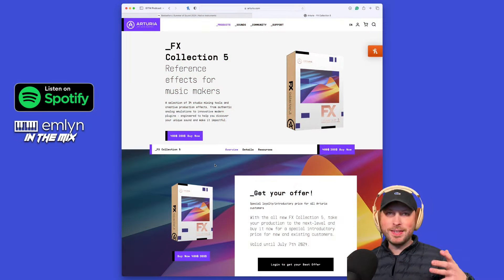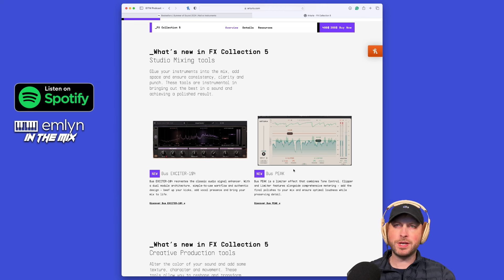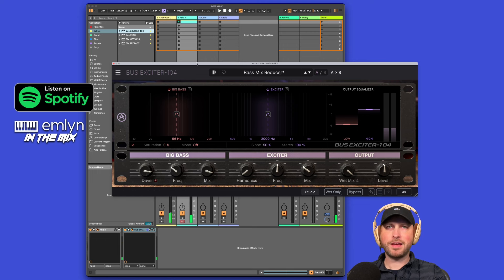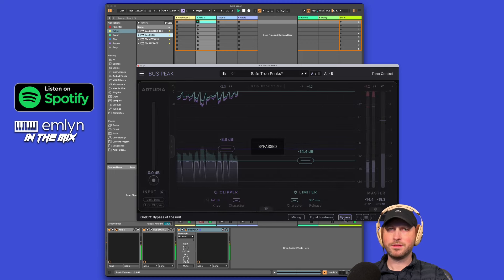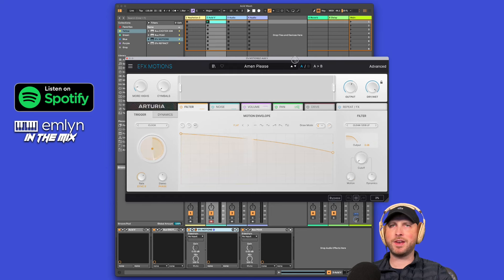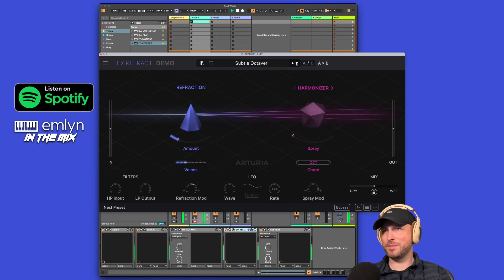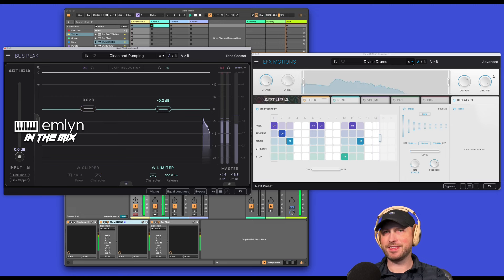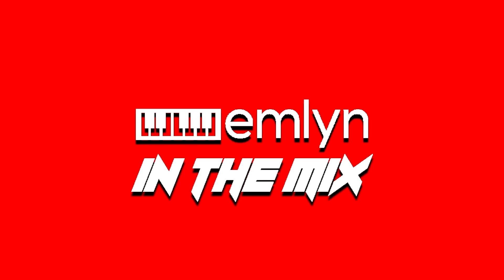NEW Arturia FX Collection 5 - This is WHY you NEED it!!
🎬 Season 5 Episode 24: Today on the show, we're checking out the ultimate FX collection bundle with Arturia's FX Collection 5, let us know your thoughts on this bundle in the comments section!

I'm still adding more tracks!

0:00 - Intro
1:09 - Summer of Sound by NI
2:30 - Overview
3:13 - What's New
4:45 - Live Demo
5:46 - Bus Exciter-104
9:07 - Bus Peak
14:11 - Efx Motions
15:53 - Efx Refract
20:30 - Efx Motions on Drums
22:32 - My Thoughts
23:40 - Outros